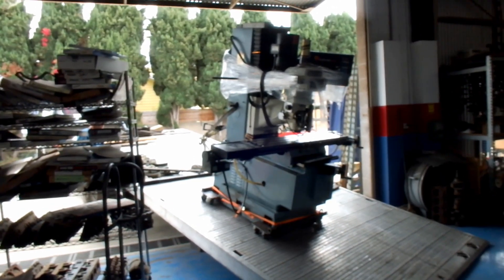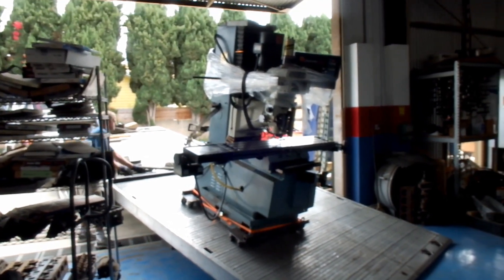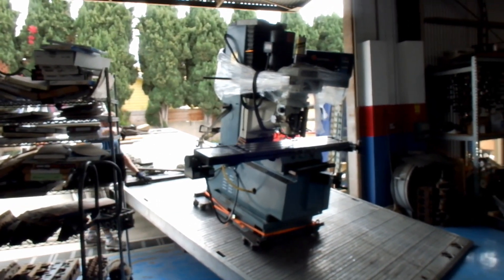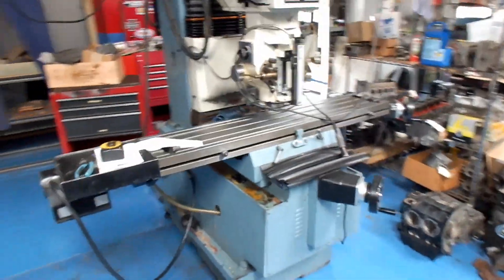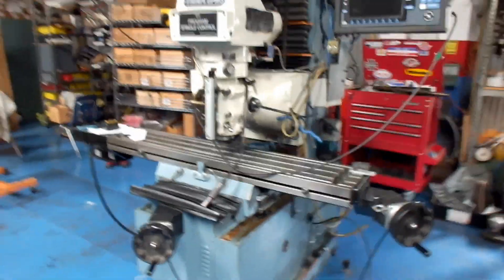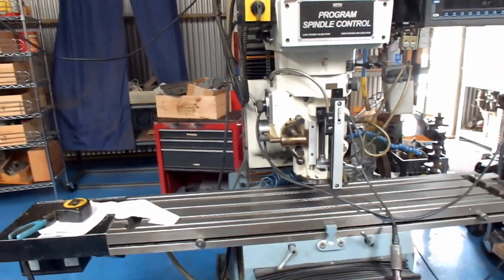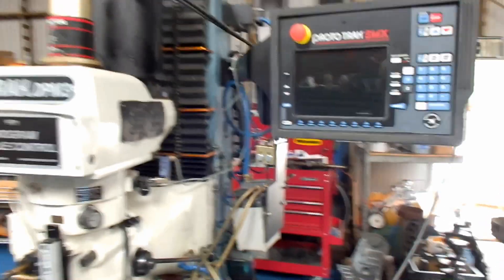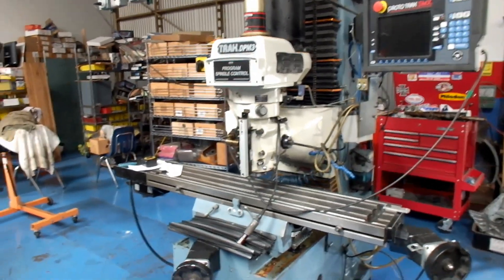Prototrak DPM SX3P CNC Mill Delivery @ Costa Mesa R&D Automotive Machine Shop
Our Prototrak DPM CNC mill was delivered today. We have it set into position and need to get the electrics and air hooked up. We look forward to running this machine to sleeve blocks, cylinder boring, resurfacing, etc. We are also designing connecting rods for the air-cooled VW with a Honda wrist pin size so we can make some crazy stroker motors! Yum.